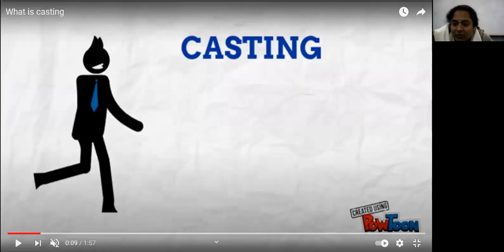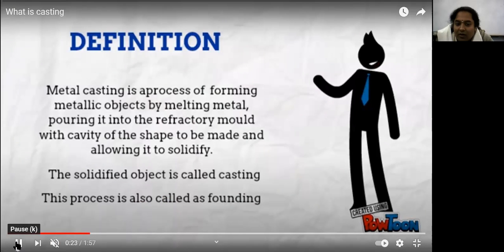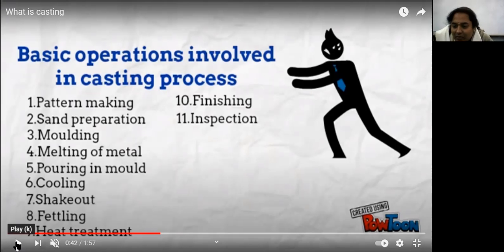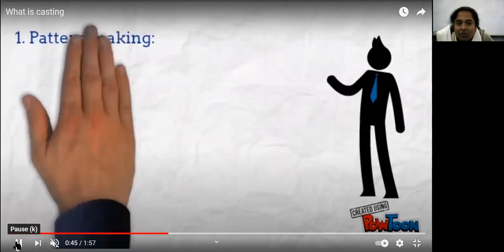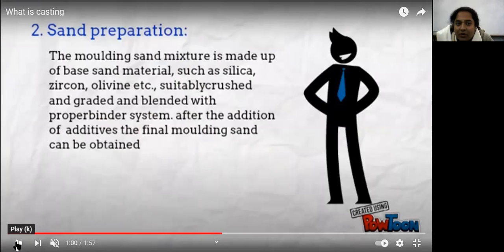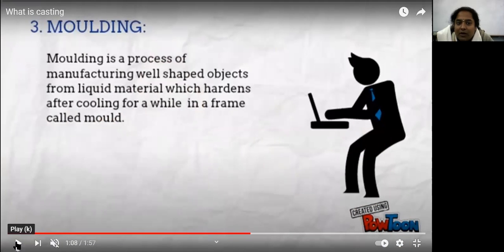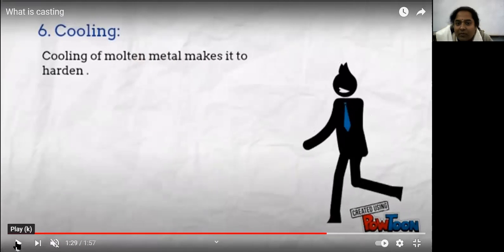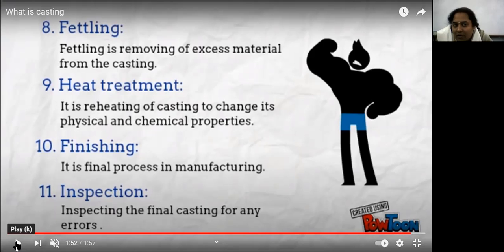CASTING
WHAT IS CASTING AND WHAT ARE THE STEPS INVOLVED IN CASTING